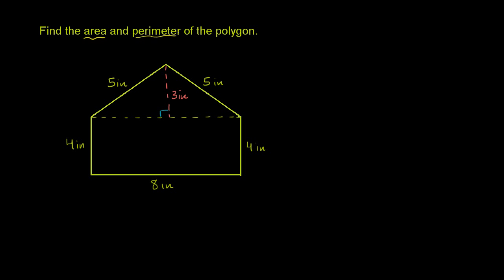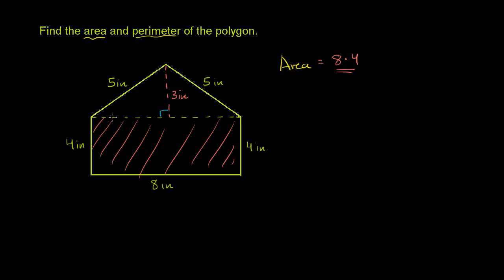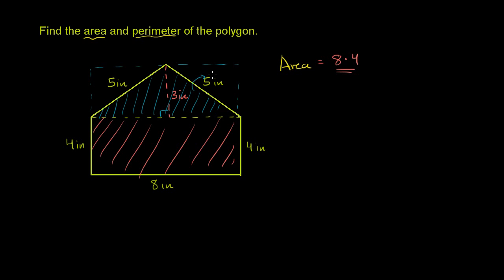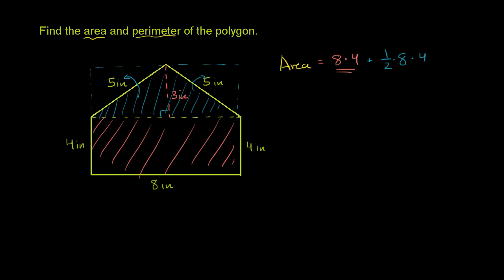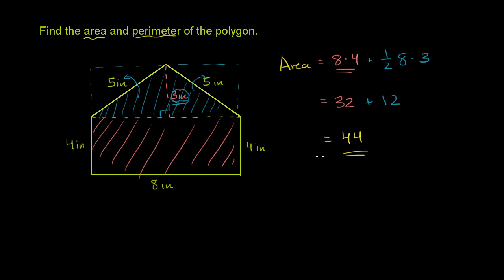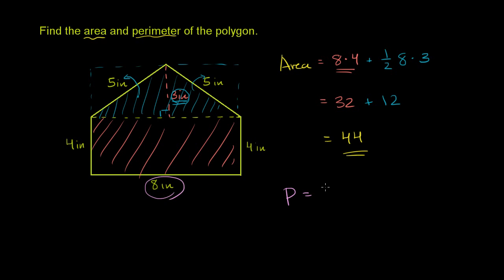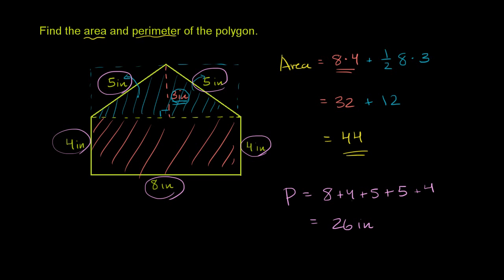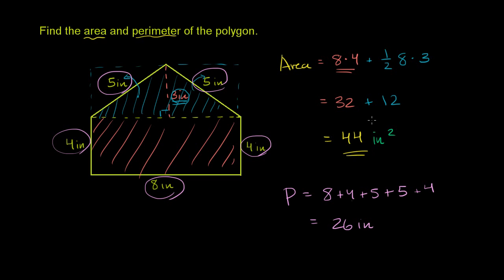Perimeter and Area of Rectangle and Triangle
taken from KhanAcademy.org